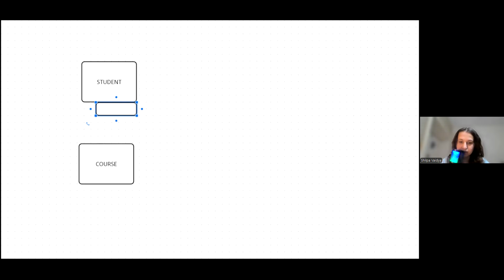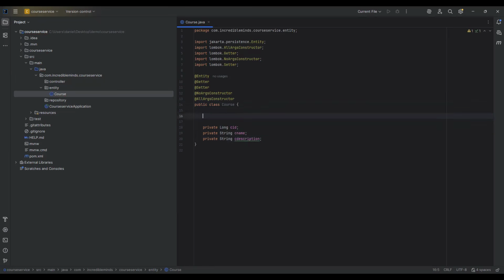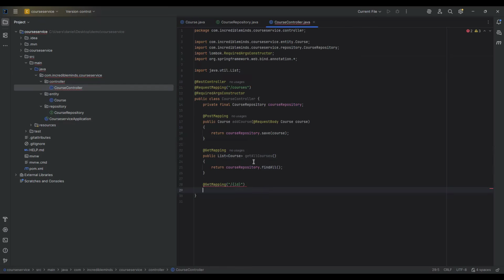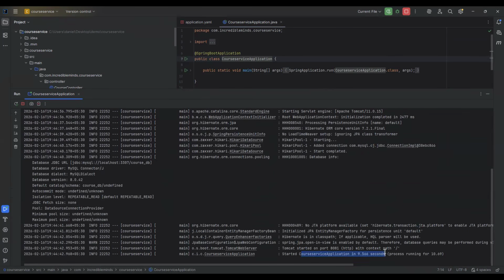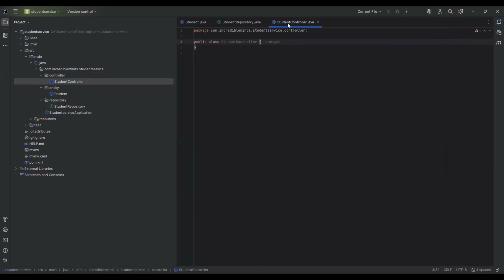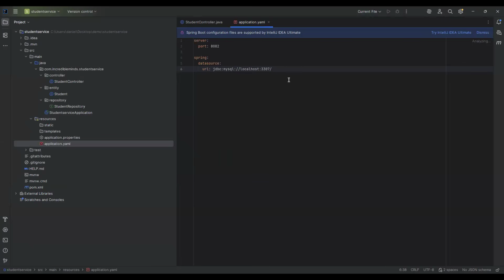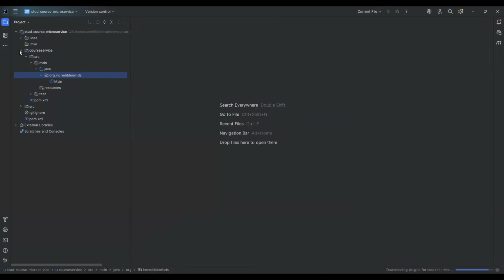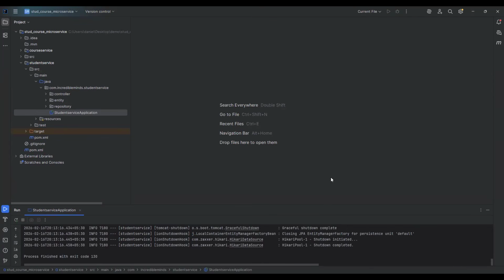Part1: Student & Course Microservices Communication using Spring Boot | API Gateway | Eureka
In this video, we build the foundation of our Java Spring Boot microservices architecture by creating two independent services: Student Service and Course Service. You’ll learn how to design REST APIs, create entities using JPA, connect to a database, and structure a clean layered architecture (Controller → Service → Repository). This part focuses purely on building standalone microservices that run independently on different ports setting the stage for service communication in the next part.